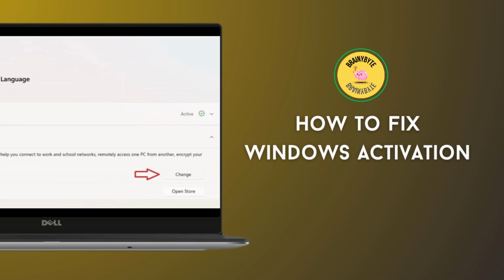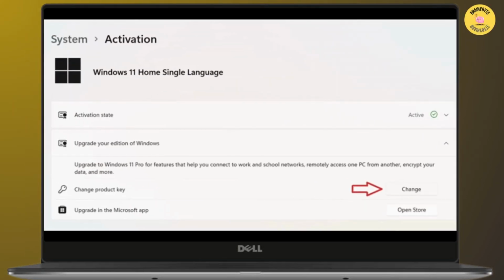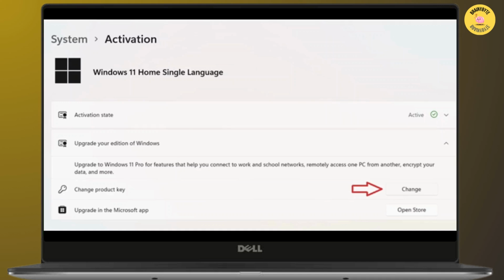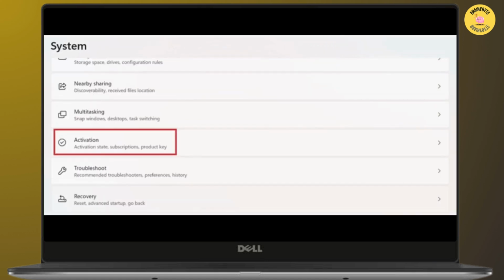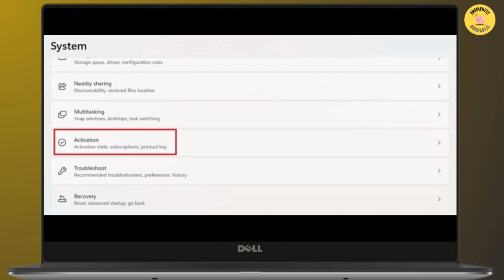How to Fix We can't Activate Windows on this Device as we Can't Connect to your Organization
How to Fix "We Can't Activate Windows on This Device" as We Can't Connect to Your Organization! Struggling with the error message, "We can't activate Windows on this device as we can't connect to your organization"? This video will guide you through the steps to fix this issue quickly and easily. Whether you're asking, "How do I fix Windows activation errors?" or need help resolving activation problems related to your organization's connection, this tutorial has you covered. Watch now to learn how to fix this issue and get Windows activated without any hassle.

Timestamps:
00:00 How to Fix Windows Activation Error
00:10 How to Resolve the "We Can't Connect to Your Organization" Issue
00:25 Step-by-Step Guide to Fix Activation Problems